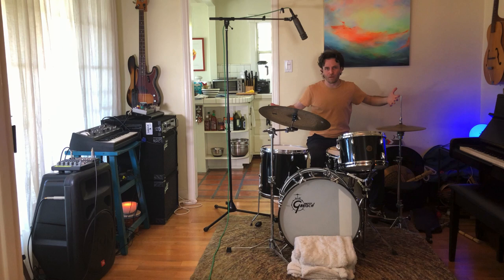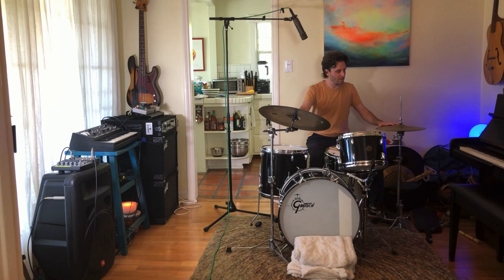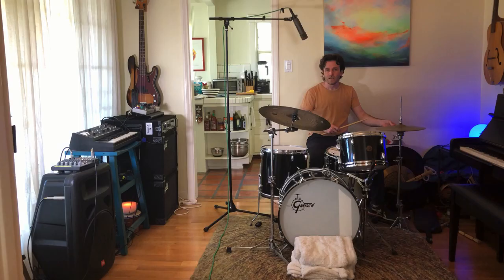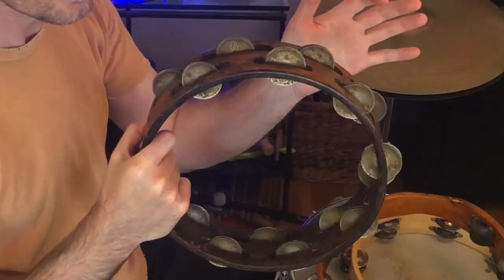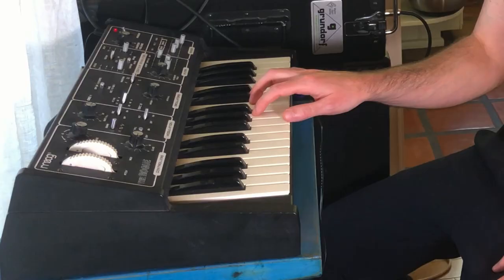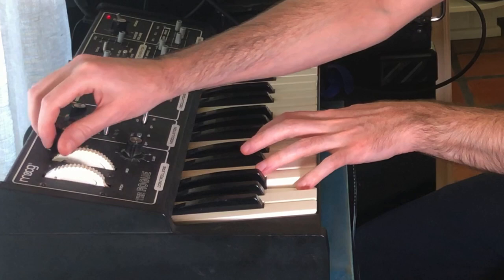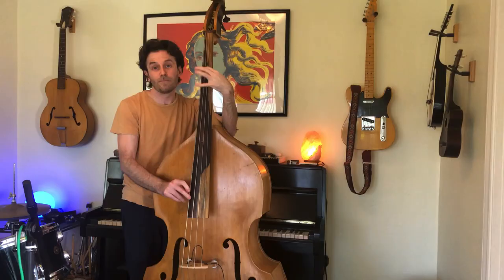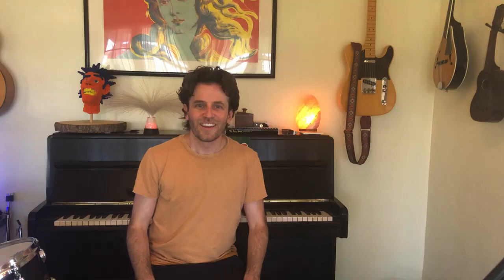Greg's Music Room Pt 2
Learn about even more instruments as the tour of Greg's Music Room continues!